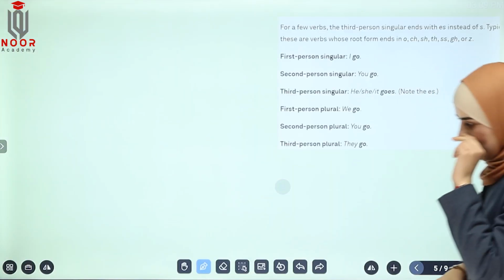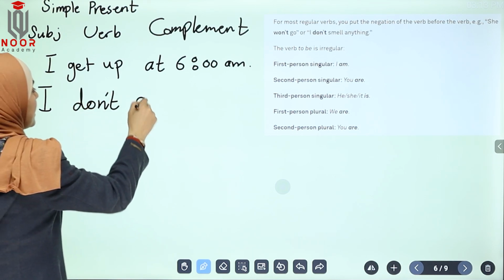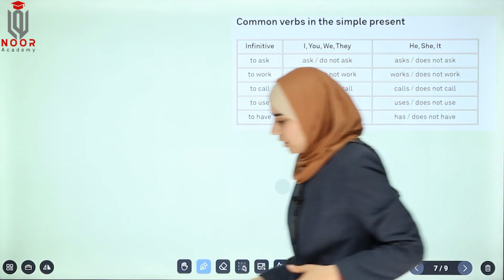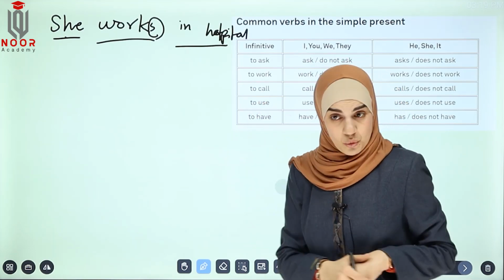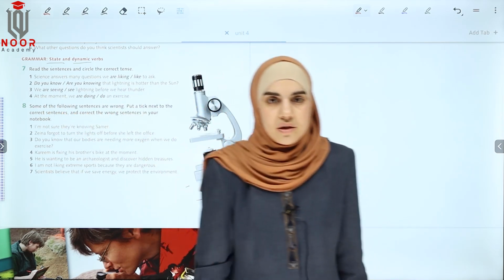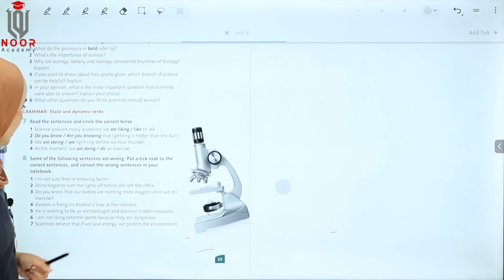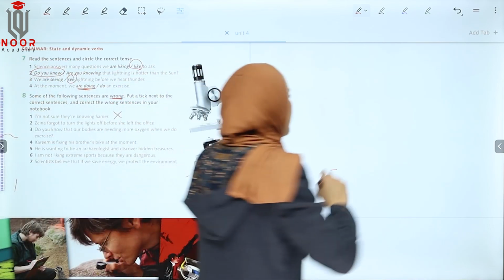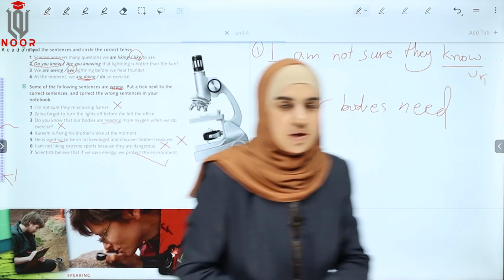العاشر|E |ف2|و(4)|simple present part two|جمانة سلوادي